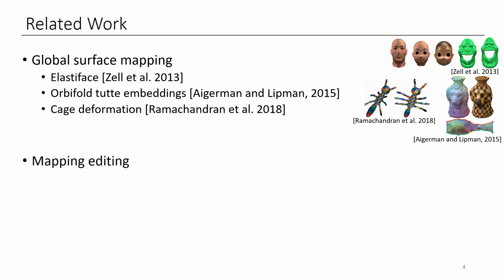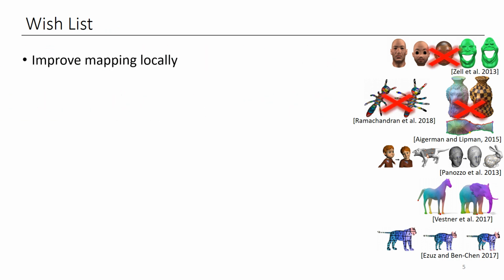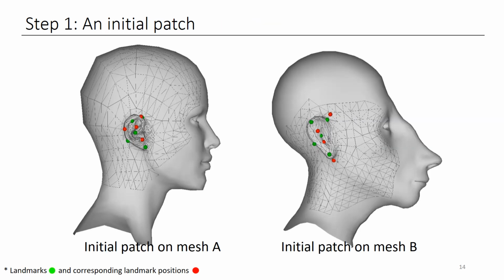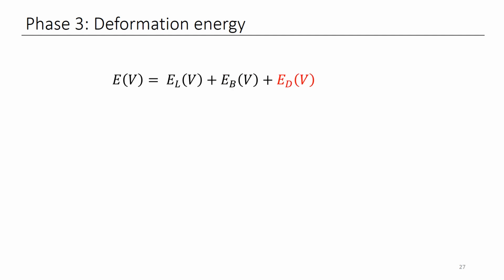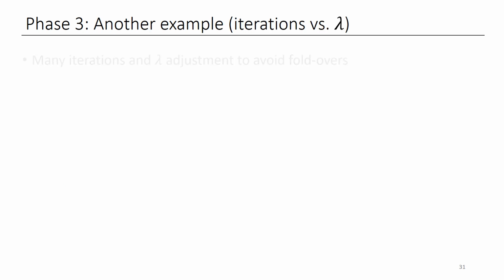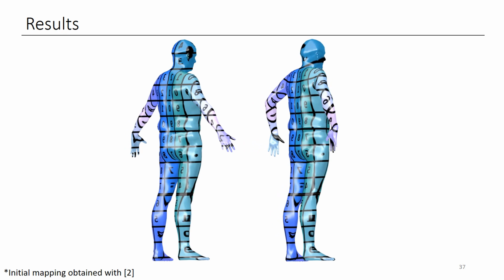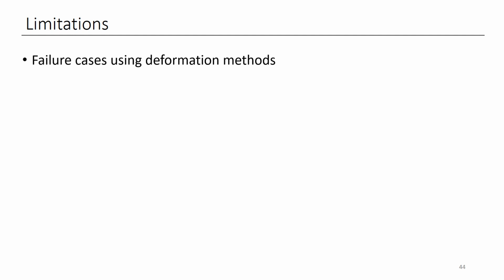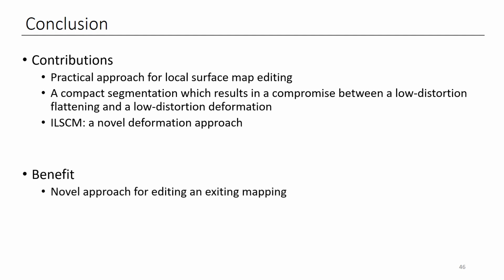GI 2020: [Local Editing of Cross-Surface Mappings with Iterative Least Squares Conformal Maps]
Local Editing of Cross-Surface Mappings with Iterative Least Squares Conformal Maps. Donya Ghafourzadeh, Srinivasan Ramachandran, Martin De Lasa, Tiberiu Popa, Eric Paquette. Proceedings of Graphics Interface 2020, Toronto, Canada, 28-29 May, Canadian Information Processing Society, 2020.

Abstract: In this paper, we propose a novel approach to improve a given surface mapping through local refinement. The approach receives an established mapping between two surfaces and follows four phases: (i) inspection of the mapping and creation of a sparse set of landmarks in mismatching regions; (ii) segmentation with a low-distortion region-growing process based on flattening the segmented parts; (iii) optimization of the deformation of segmented parts to align the landmarks in the planar parameterization domain; and (iv) aggregation of the mappings from segments to update the surface mapping. In addition, we propose a new approach to deform the mesh in order to meet constraints (in our case, the landmark alignment of phase (iii)). We incrementally adjust the cotangent weights for the constraints and apply the deformation in a fashion that guarantees that the deformed mesh will be free of flipped faces and will have low conformal distortion. Our new deformation approach, Iterative Least Squares Conformal Mapping (ILSCM), outperforms other low-distortion deformation methods. The approach is general, and we tested it by improving the mappings from different existing surface mapping methods. We also tested its effectiveness by editing the mappings for a variety of 3D objects.